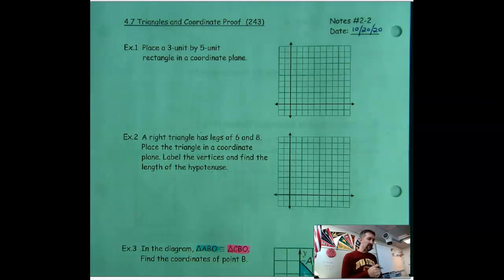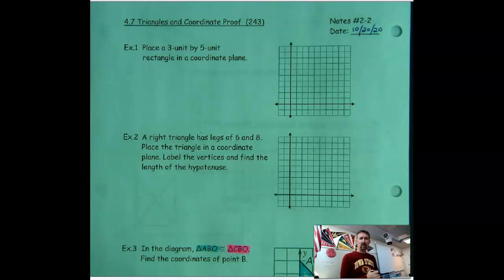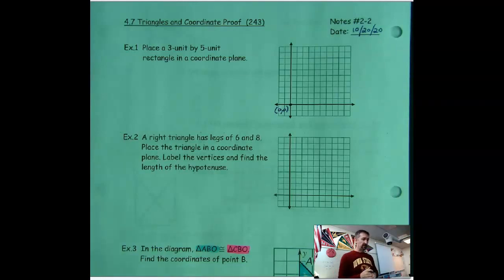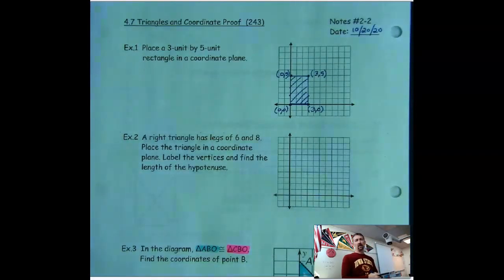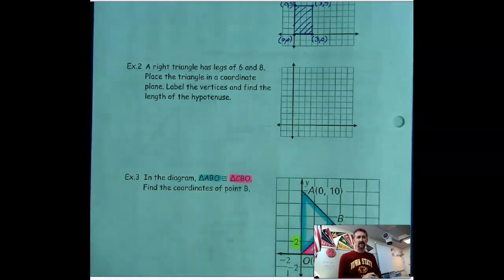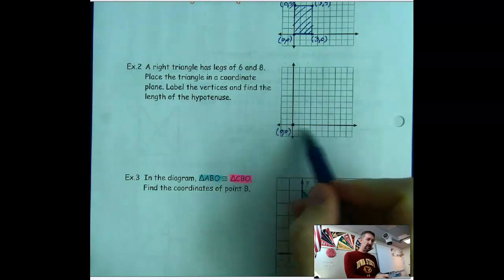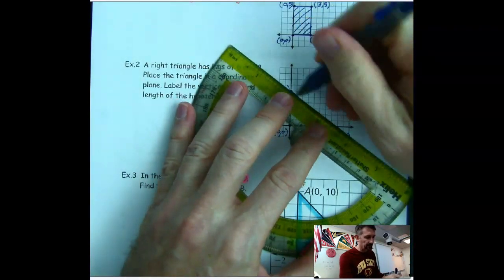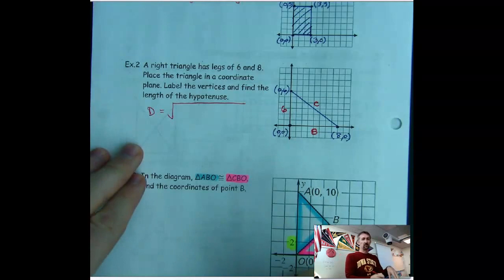4.7 Triangles & Coordinate Proof Part 1